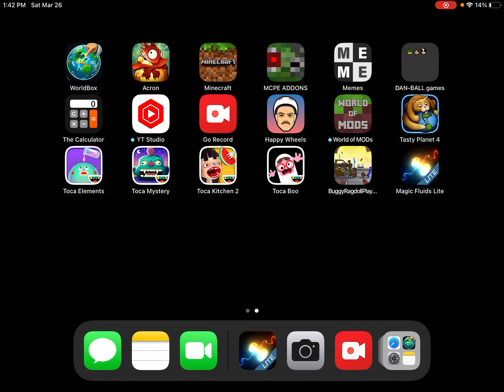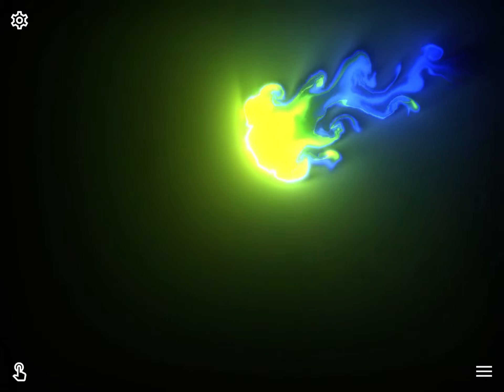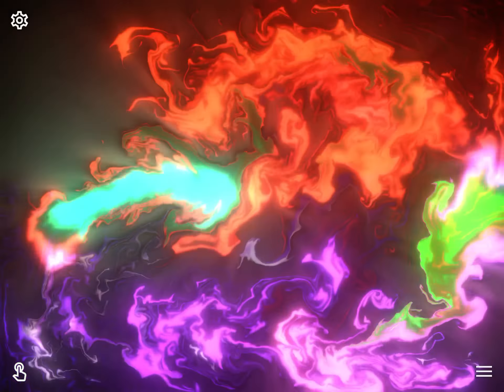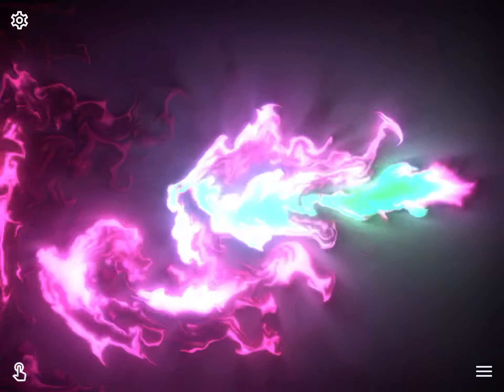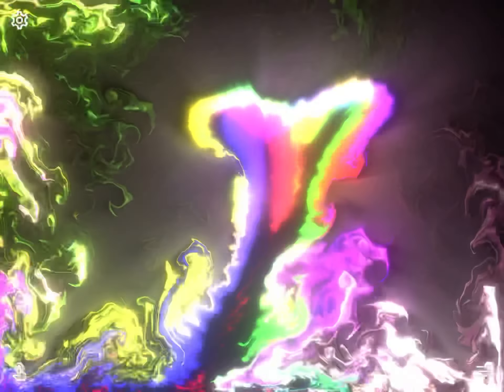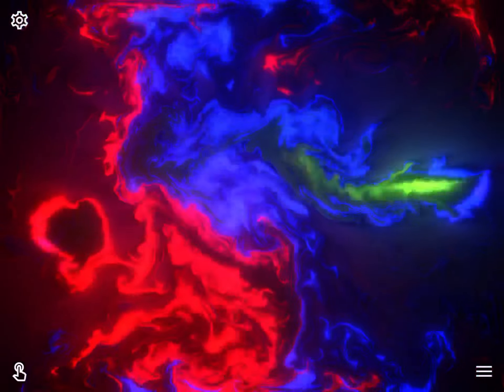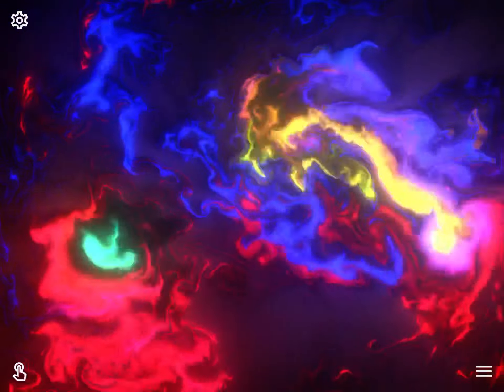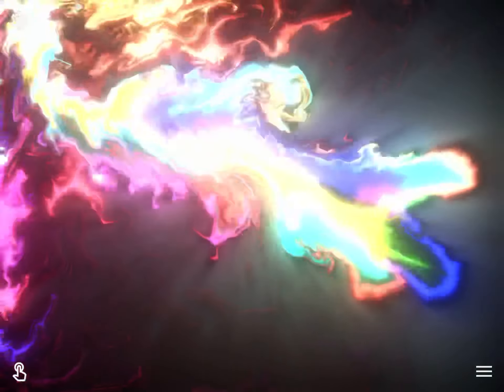Magic fluids lite the game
eeeeeeeeee